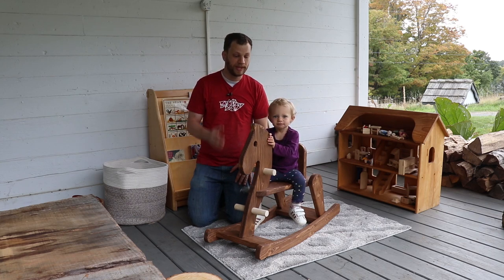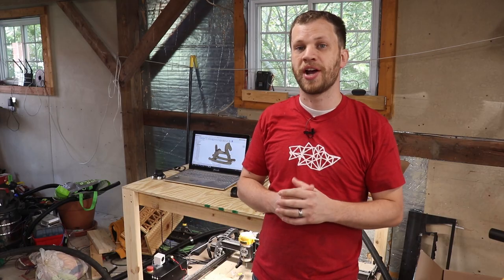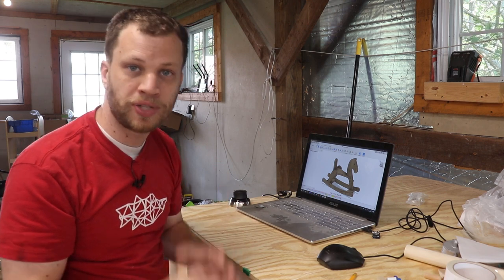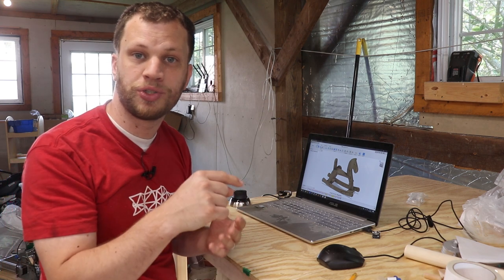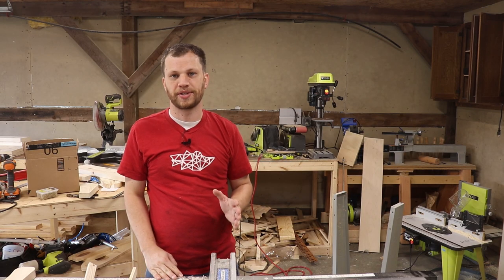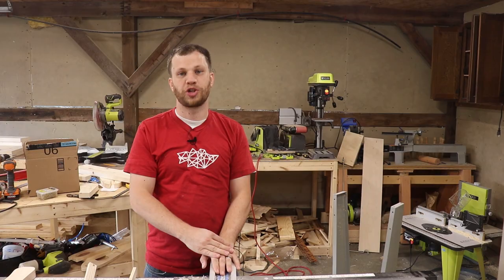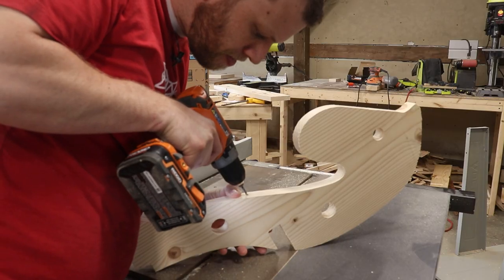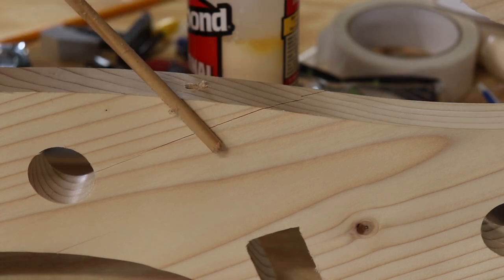Rocking Horse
In this video I made a wooden rocking horse for my daughter using the Inventables X Carve. If you would like to learn more please

If you're a maker and want to learn how to use Fusion 360 I would highly recommend checking out this online course made by Bob Clagett and the I Like To Make Stuff team.

This is a great way for me to connect with you on a more personal level while at the same time getting access to cool stuff like early release videos, behind the scenes content, and monthly hangouts. Please visit either of these links to learn more.

If you're interested in what tools I use for byte sized projects, please

As an engineer I spend most of my time problem solving and I think that's an extremely important skill. I have learned that complex problems that may seem impossible at first, can be solved by breaking them down into “byte sized” pieces. I hope that my viewers see my passion and enthusiasm for making things, and that it inspires them to make something that they're excited about.

If you’re new here you may not know that I make a lot of other cool project videos like this. I really appreciate you taking the time to watch this video.